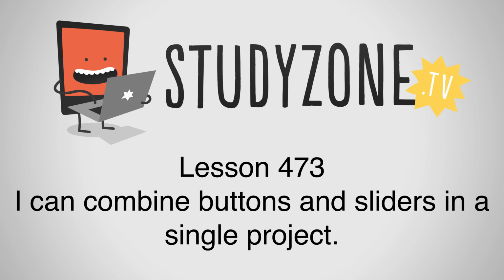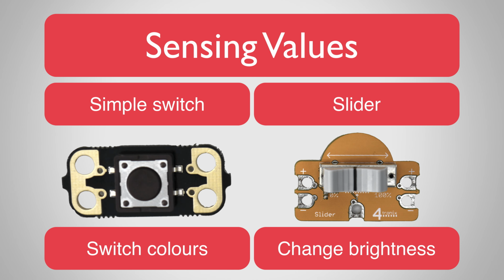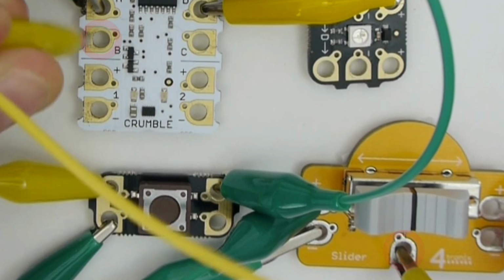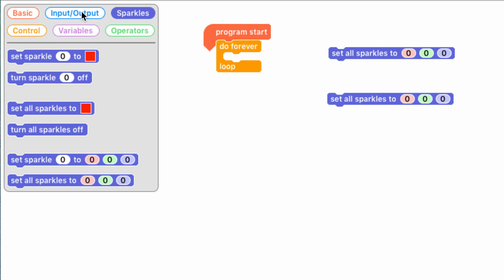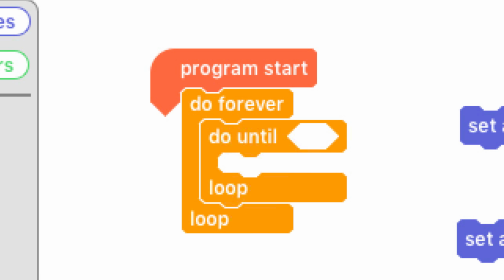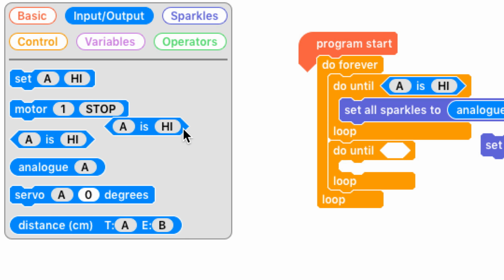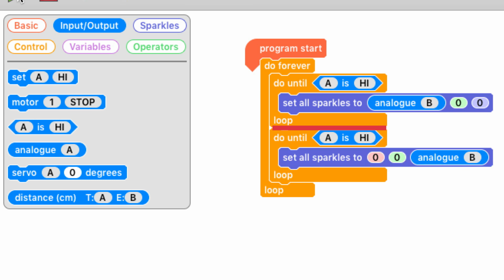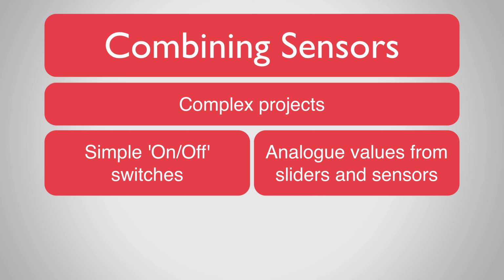I can combine buttons and sliders in a single project.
In this lesson you will learn how to combine multiple sensors in your programs as well as how to access different inputs. (Studyzone.tv Lesson 473)